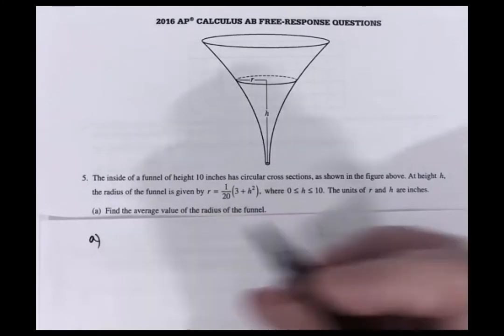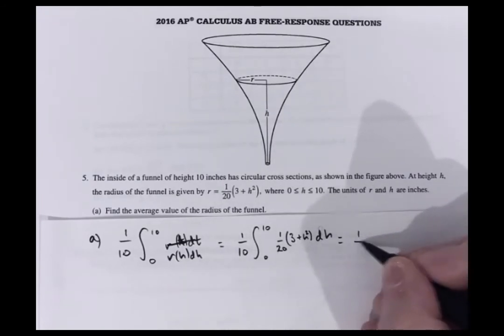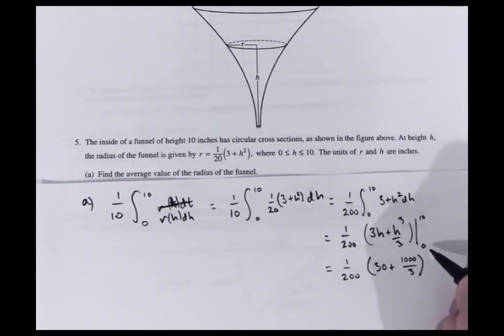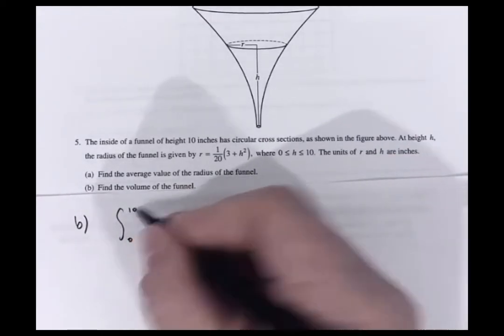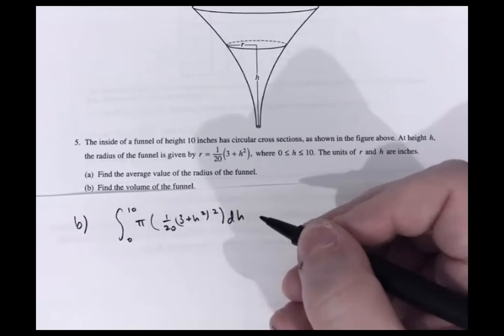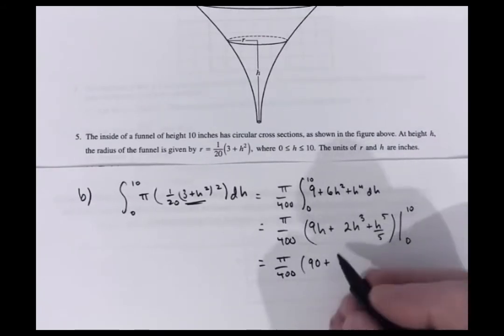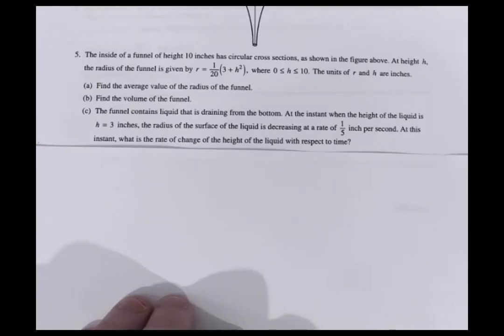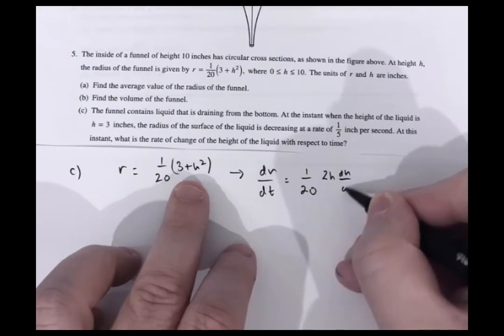2016 AP Calculus AB FRQ 5